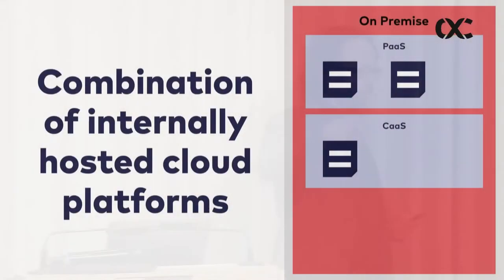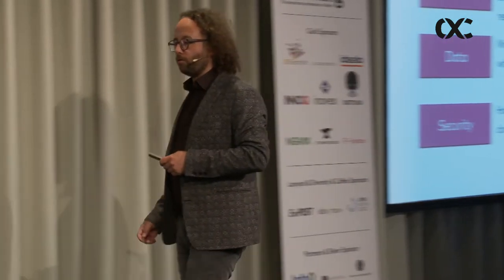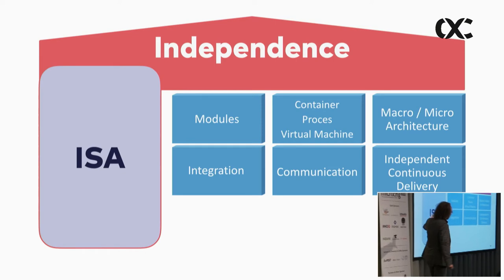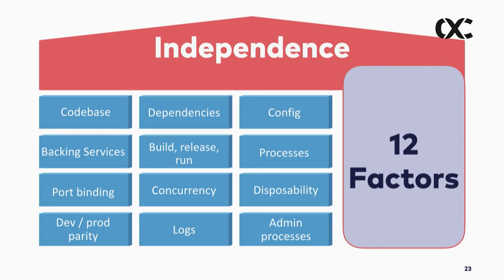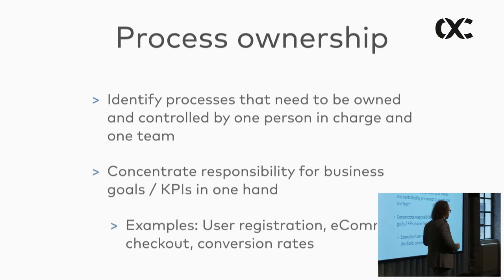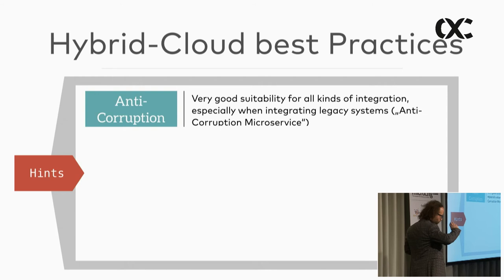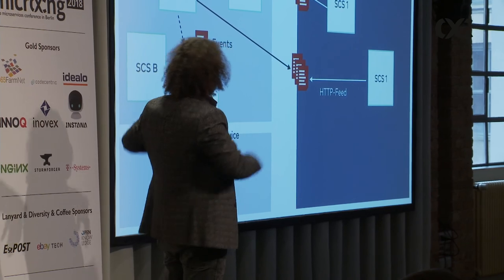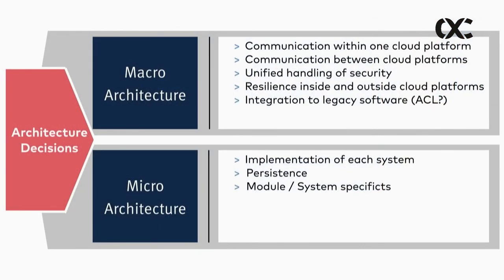microXchg 2018 - Software architectures for hybrid cloud scenarios - Michael Plöd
Hybrid cloud scenarios are an important topic in many larger organizations that want to keep their very sensitive data and functionality on premise but that also desire to benefit from the advantages of public cloud offerings.
Such a scenario forces software archictects and developers into the consideration of some special requirements. This session introduces you to the topic „hybrid cloud“ and aims to give you a guidance to the solution of topics like latency differences, security and integration. The session give you insights into the following questions:
- How do I make sure that I can deploy my software to various cloud platforms?
- How do I make sure that my business logic and data are correctly split up between a public and an on premis cloud solution?
- What are integration related considerations of my macro architecture in such a scenario?
- How do I deal with internal legacy applications in a hybrid cloud scenario?